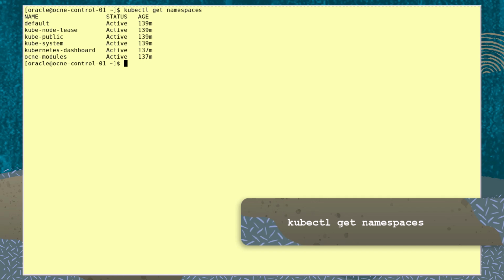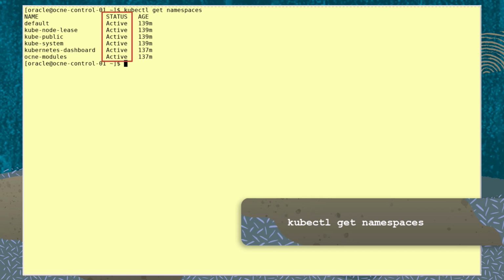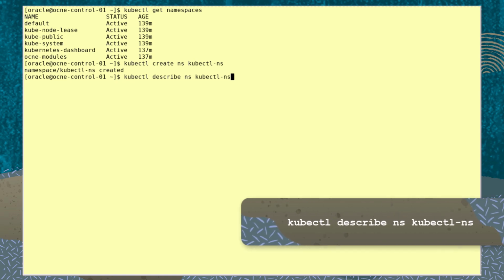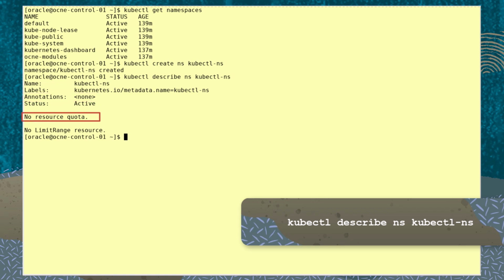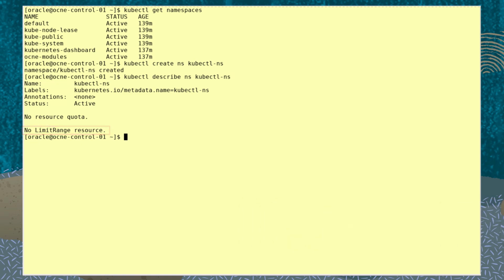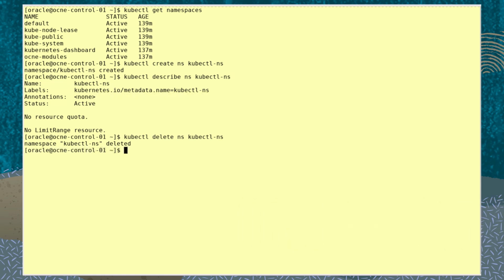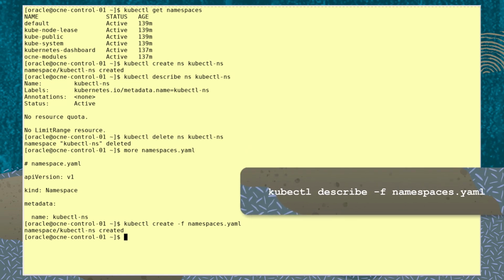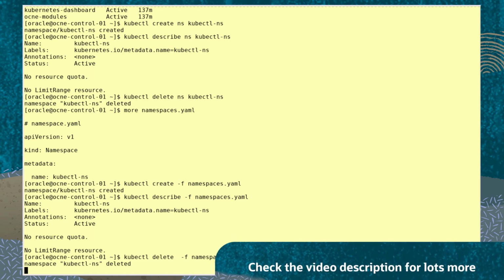Manage Namespaces with kubectl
This video demonstrates how to manage Kubernetes namespaces. Learn how to create and delete namespaces, and use a configuration file to manage namespaces.

00:00 List current namespaces
00:23 Default namespaces
00:44 Namespace status
00:56 Create new namespace
01:00 Show namespace details
01:56 Delete namespace
02:05 Create namespace with YAML file
02:39 Show YAML file details
02:48 Delete namespace with YAML file

You can read more about Oracle Cloud Native Environment in the Oracle documentation:

Practice kubectl commands in this free lab about learning the basics of using Kubectl to manage Kubernetes Clusters and Nodes with Oracle Cloud Native Environment.

Find lots more free videos and free hands on labs for Oracle Cloud Native Environment at: